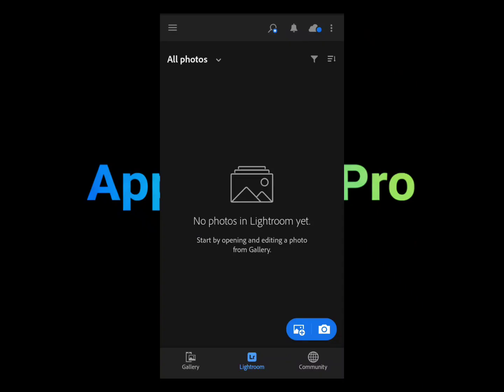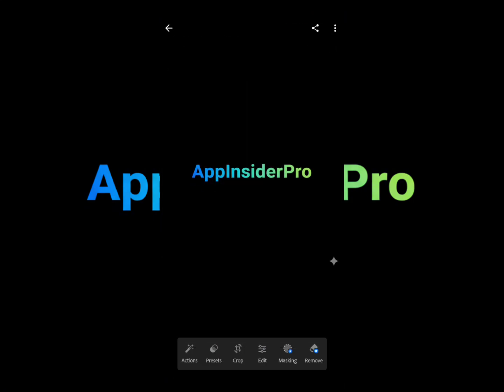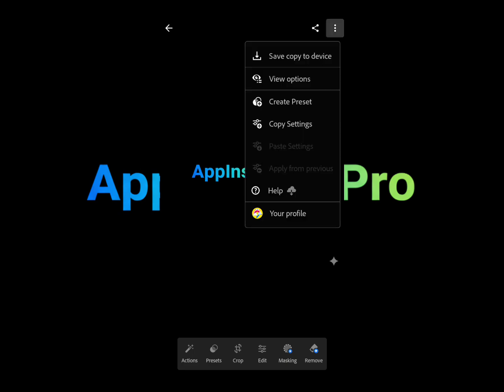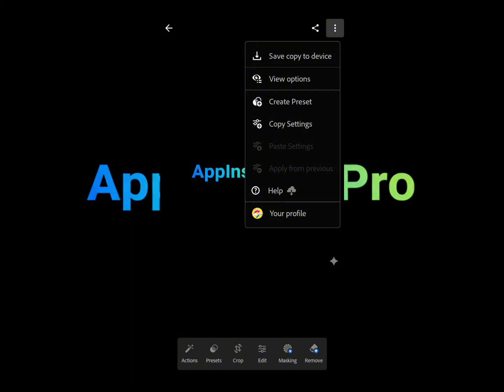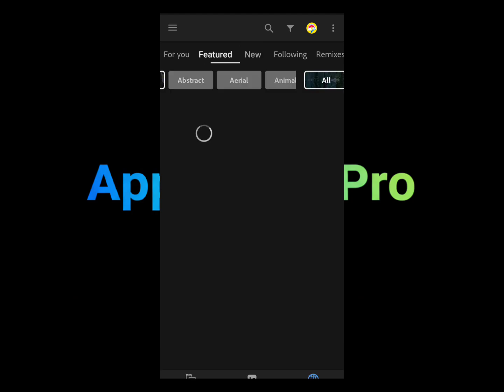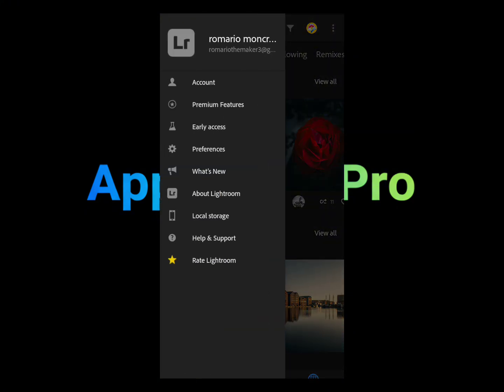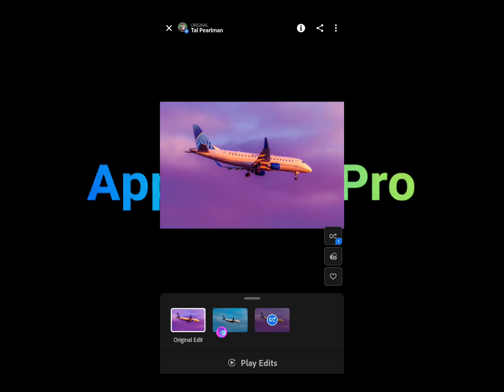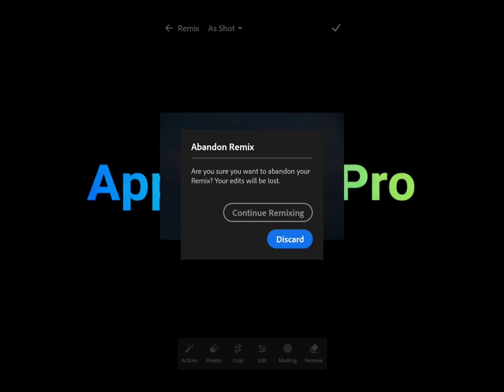Adobe Lightroom (FULL Tutorial)